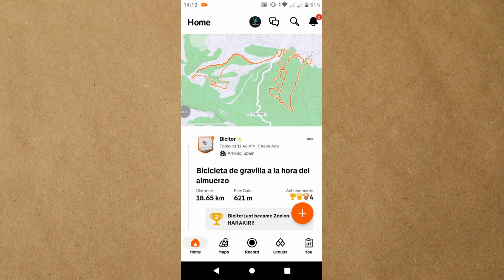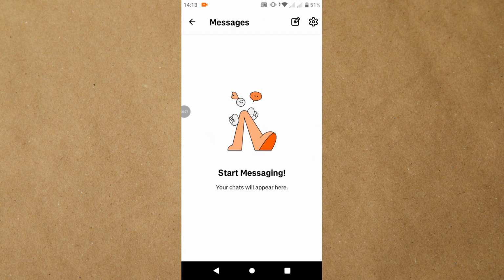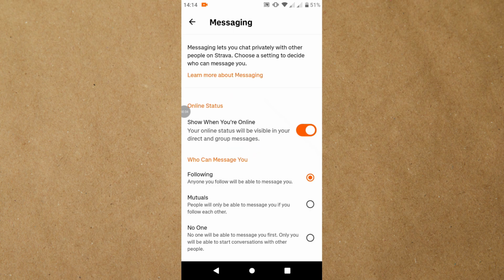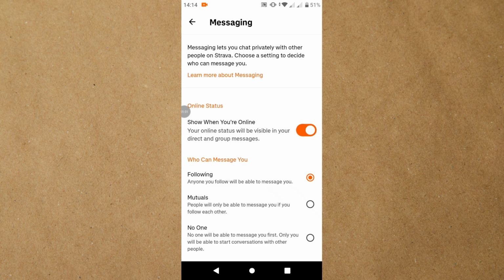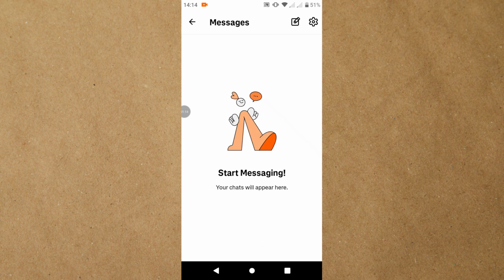How to Allow Messages from Everyone on Strava | Strava App Tutorial For Beginners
In this video you will learn how to allow messages from everyone on Strava using the mobile app. This setting lets you manage who can contact you through Strava messaging.